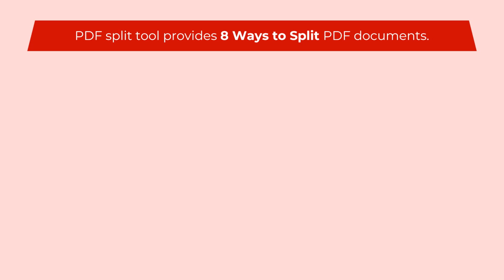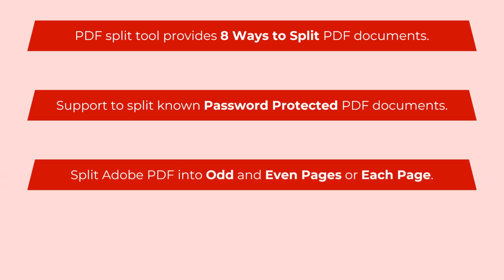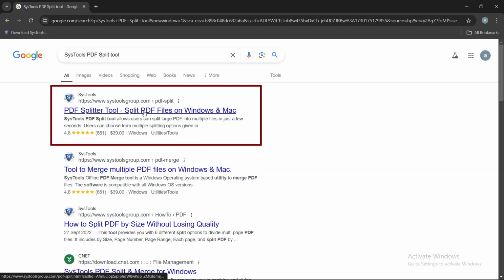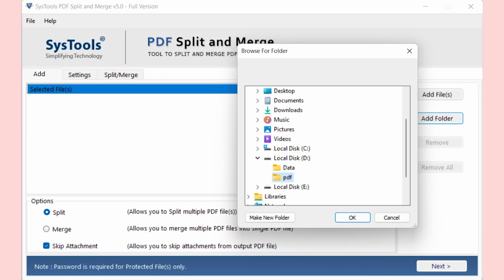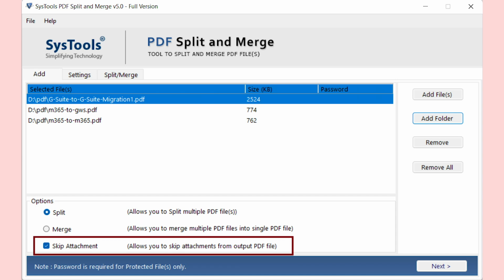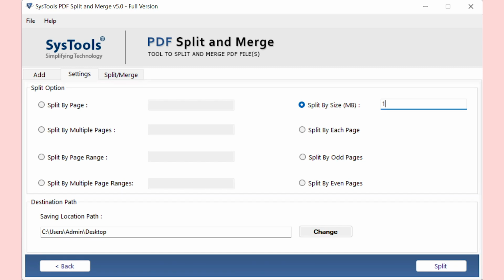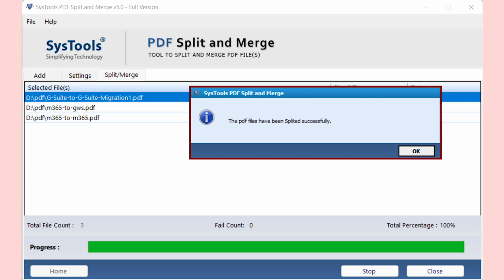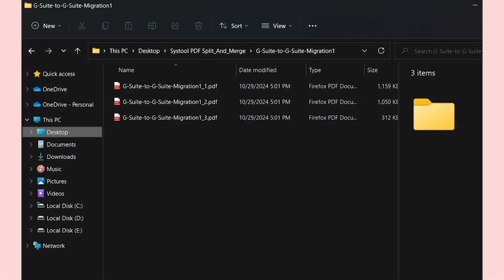PDF Splitter Tool by SysTools | Split Large PDF File | PDF Page Separator | Best PDF Splitter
Say goodbye to handling large PDF files and hello to effortless PDF splitting! In this video, we dive into how to use SysTools PDF Splitter Software to break down PDF documents into manageable, smaller files. Whether you’re splitting by page range, size, or bookmarks, this tool has you covered. Watch to see how simple it is to split PDFs exactly the way you want!

Top Features of SysTools PDF Splitter Software:
- Multiple Splitting Options: Choose from page range, file size, odd/even pages, or bookmarks to split your PDFs precisely.
- Batch Processing: Split multiple PDF files at once to save time.
- Preserve File Structure: Retains original file structure and formatting during the split process.
- Password-Protected PDFs: Split password-protected PDFs (password required).
- No File Size Limit: Works on PDFs of all sizes—small or large!
- Supports All PDF Versions: Compatible with all PDF versions and easy to use on Windows.

With SysTools PDF Splitter, splitting PDFs is quick, efficient, and frustration-free.
Steps to Split Large PDF File using SysTools Software:
1. Open SysTools PDF Splitter Software: Launch the software and load the PDF files you want to split.
2. Add PDF Files: Use the "Add Files" or "Add Folder" option to select your PDFs.
3. Select Splitting Mode: Choose from options like by page, size, bookmarks, or even odd/even pages.
4. Customize Settings (Optional): Set specific page ranges, split by file size, or customize as needed.
5. Preview Settings: Double-check your settings to ensure everything’s perfect.
6. Start Splitting Process: Click the "Split" button and let the software do the work.
7. Save Split Files: Choose a destination folder, and your split PDFs are ready to go!

Video Timeline:
0:00 Video Intro
0:19 Software Features
0:50 Download & Install
1:36 Advance Settings
2:13 Verify Output